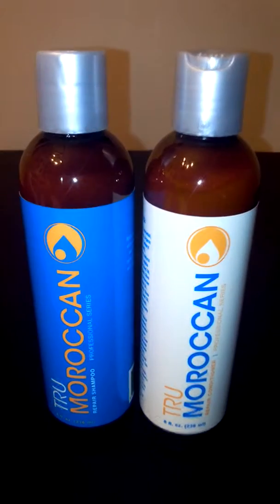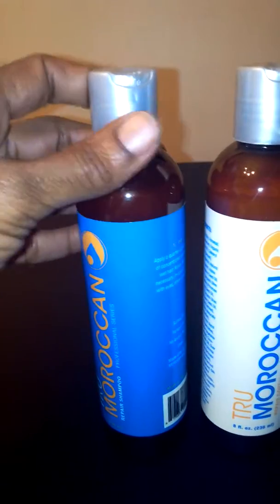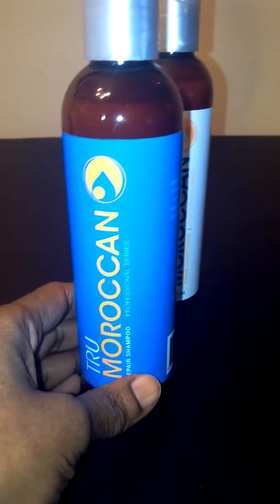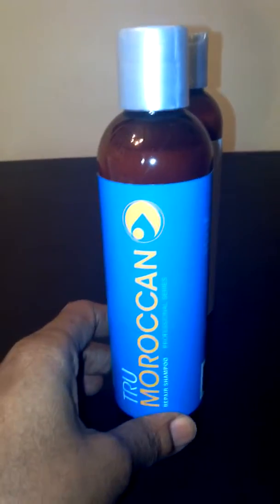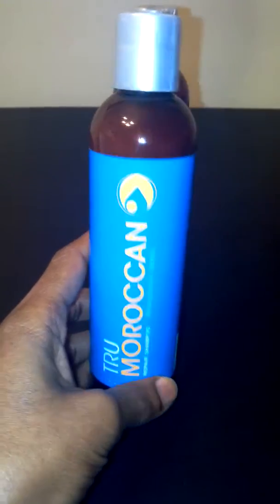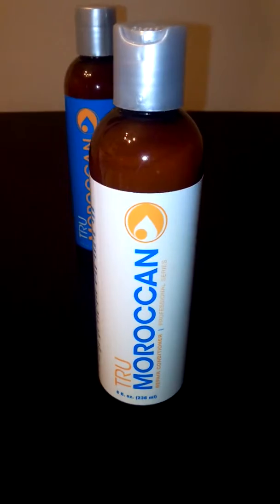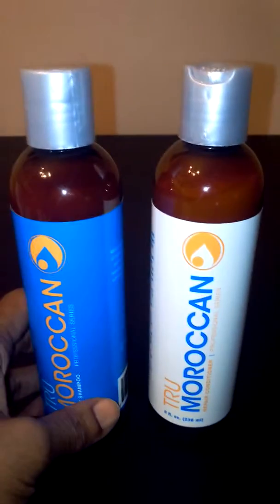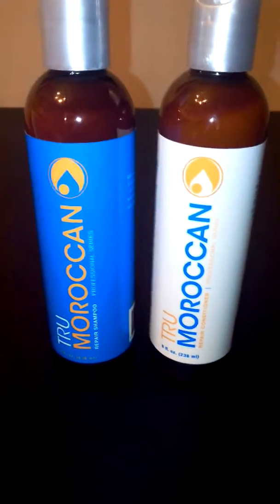Tru Moroccan Argan Oil Repair Shampoo & Conditioner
You can find out more about Tru Moroccan Argan Oil Shampoo @ Check out more about Tru Argan Oil Conditioner @